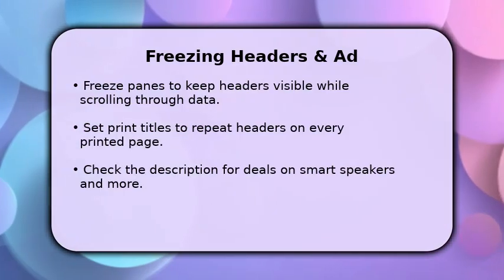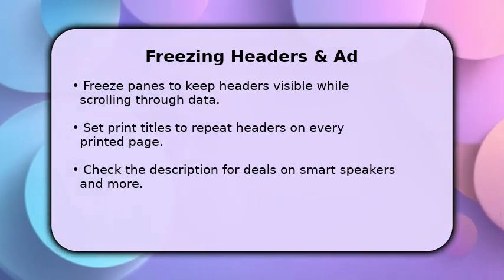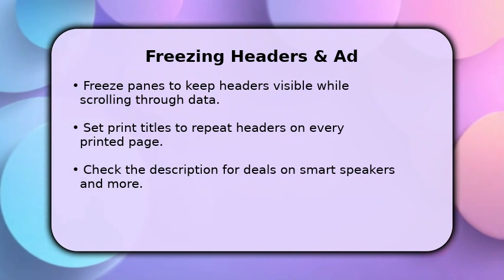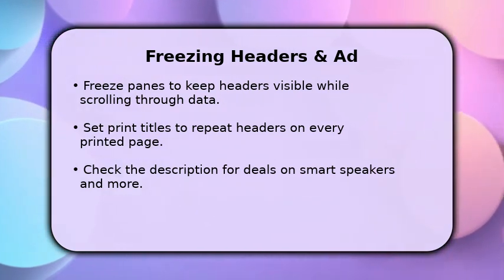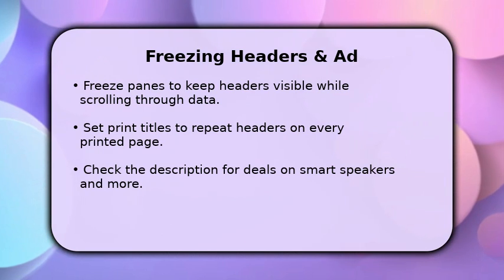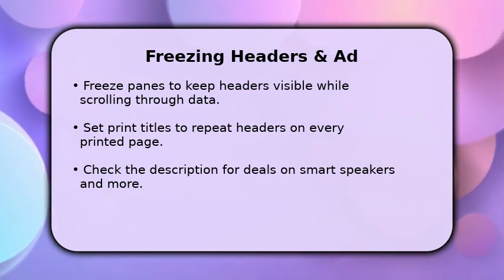How To Make Excel Sheet With Header - Full Guide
In this comprehensive guide, we will walk you through the step-by-step process of creating an Excel sheet with a header. Whether you're a beginner or an experienced user, this video will provide you with all the necessary information to create a professional-looking spreadsheet. From setting up your worksheet to formatting your headers, we'll cover it all.